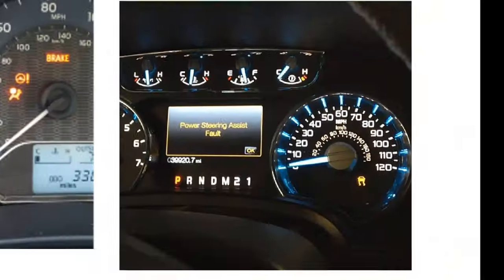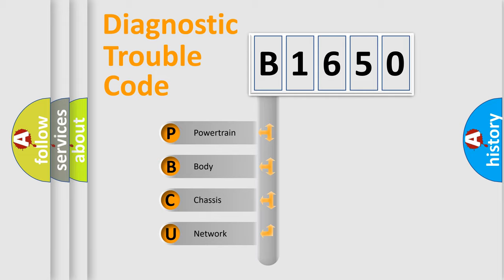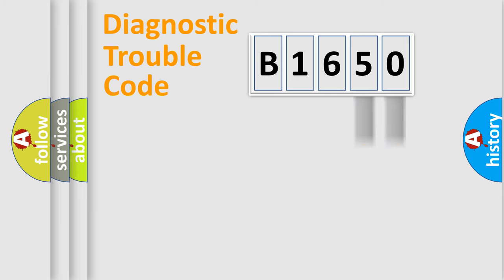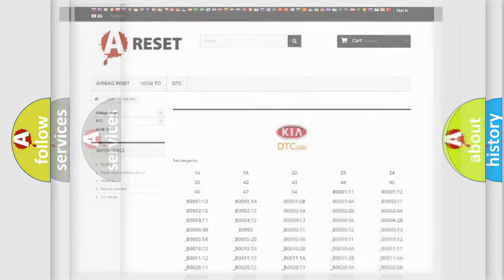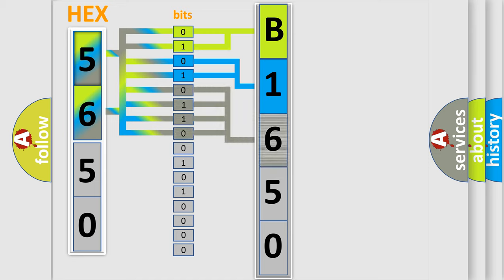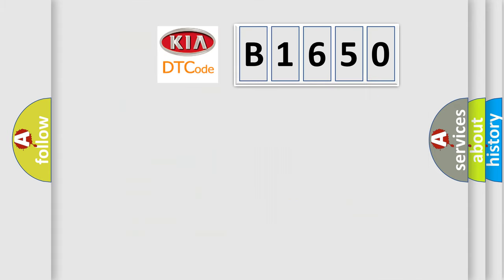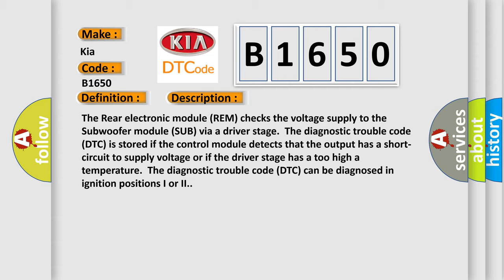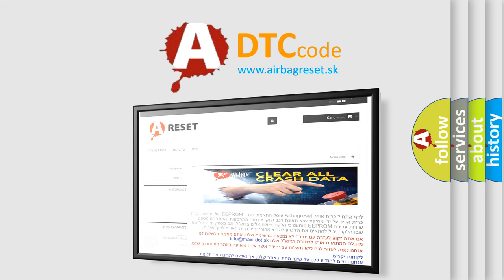DTC KIA B1650 Short Explanation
Contents:
0:21 Basic DTC analysis according to OBD2 protocol standard.
1:48 Insight into programming
2:58 A diagnostically understandable description of the Diagnostic Trouble Code
3:05 Basic error definition

Make:
Kia
Code:
B1650
Definition:
Subwoofer X-feed, Signal Or Temperature Too High
Description:
The Rear electronic module (REM) checks the voltage supply to the Subwoofer module (SUB) via a driver stage.The diagnostic trouble code (DTC) is stored if the control module detects that the output has a short-circuit to supply voltage or if the driver stage has a too high a temperature.The diagnostic trouble code (DTC) can be diagnosed in ignition positions I or II.
Cause:
Short-circuit to supply voltage in the signal cable.Internal fault in Rear electronic module (REM)